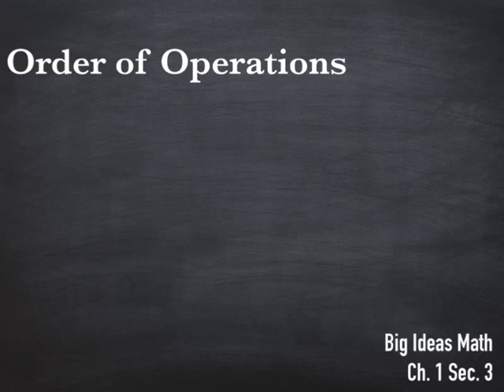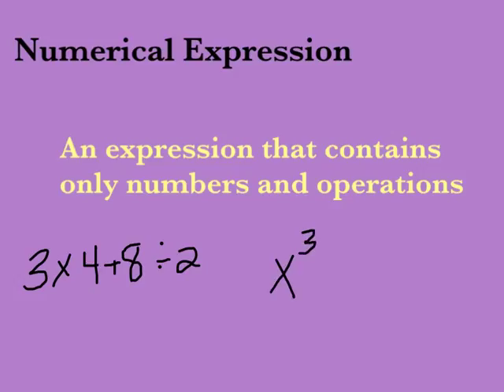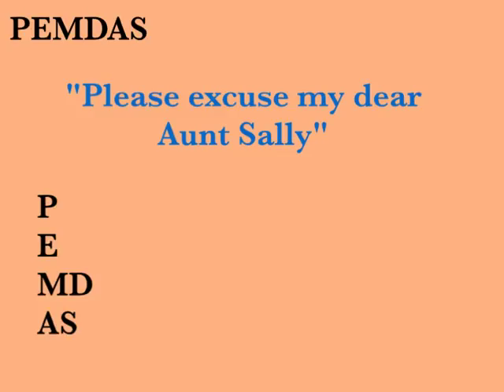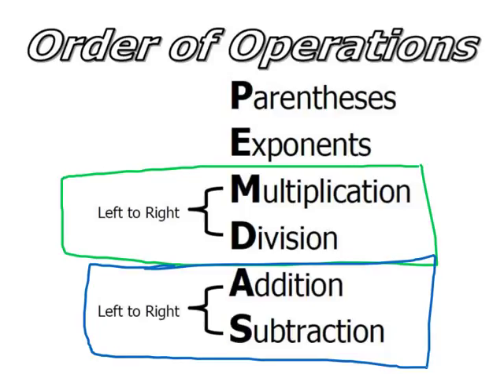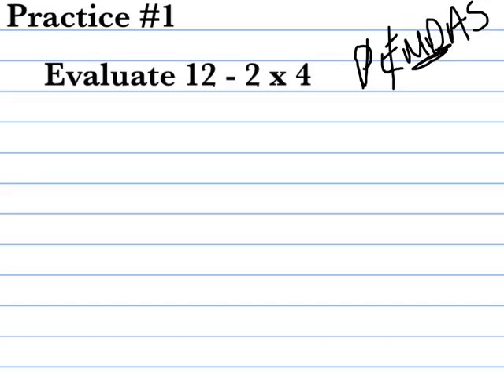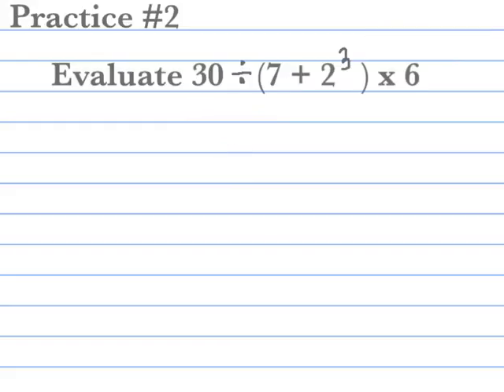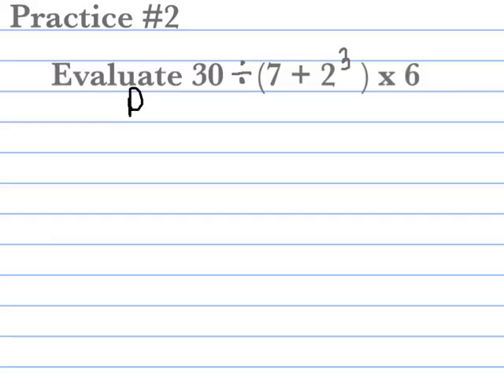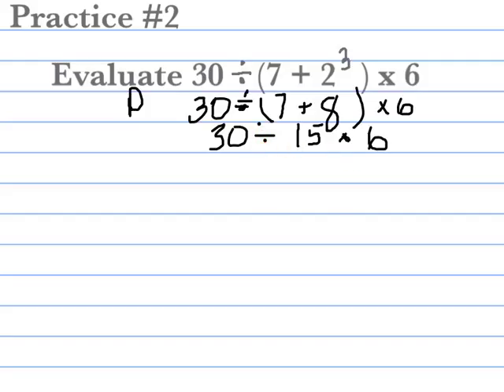Order of Operations Lesson